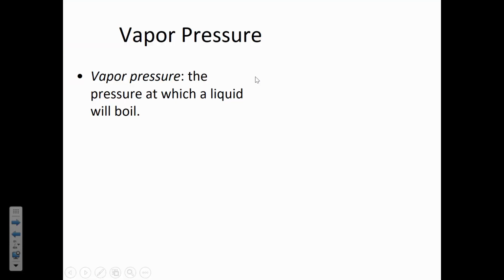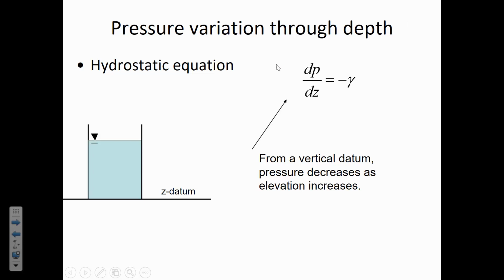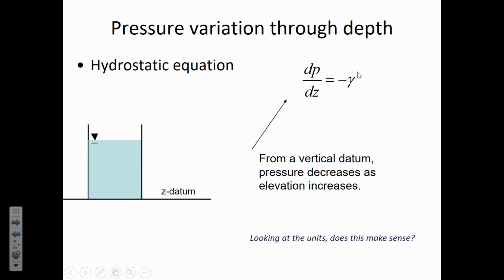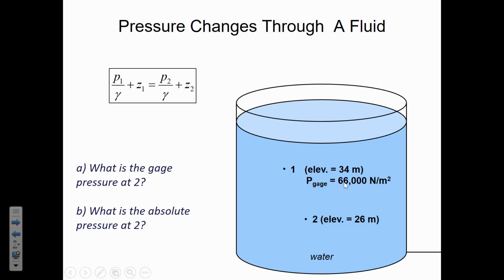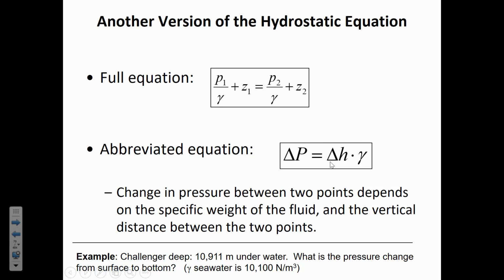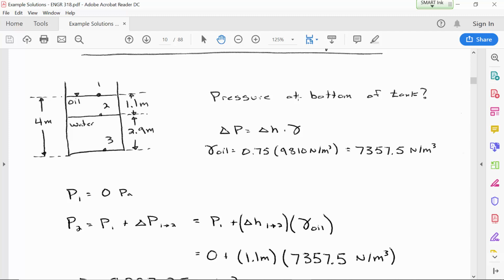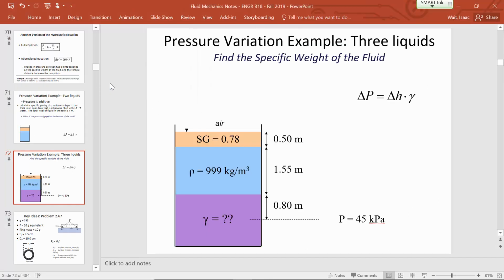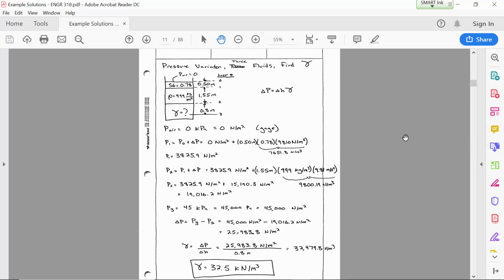ENGR 318 - Class 4 (5 Sept 2019) Vapor Pressure, Hydrostatic Equation